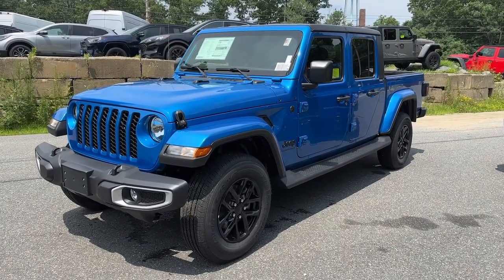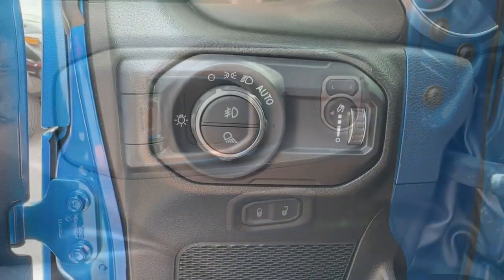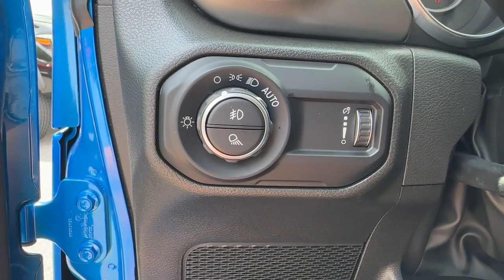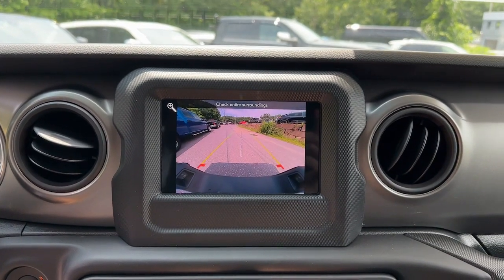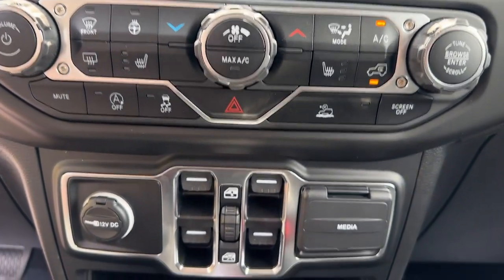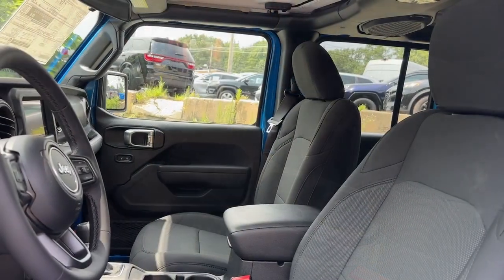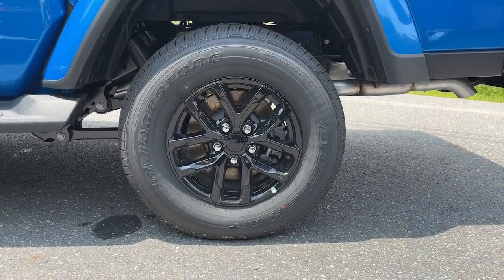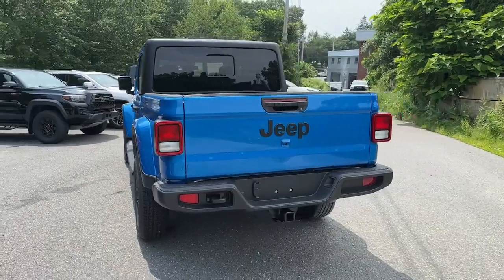2023 Jeep Gladiator Framingham, Westborough, Millbury, Natick, Worcester, 230350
Hydro Blue Pearlcoat New 2023 Jeep Gladiator Sport S 4x4 available in Westborough, Massachusetts at Colonial CDJR. Servicing the Framingham, Westborough, Millbury, Natick, Worcester, MA area.

Colonial CDJR
24 Coolidge St

: Colonial CJD of Hudson, Our sales teams will be available to assist you with your vehicle needs. For our valued sales customers shopping online, our sales staff will assist in any way remotely to ensure your vehicle needs can be met. Our sales team members are prepared to work with you on any finance needs and value your trade-in from your home or office. Highlights of this 2023 Jeep Gladiator include: Heated Seats, Apple Carplay, Keyless Start, Onboard Communications System, iPod/MP3 Input, 4x4, Trailer Hitch, MOPAR SPRAY IN BEDLINER, WHEELS: 17 X 7.5 GLOSS BLACK ALUMIN. SIDE STEPS. FUEL EFFICIENT 22 MPG Hwy/17 MPG City! OPTION PACKAGES: QUICK ORDER PACKAGE 24S SPORT S Engine: 3.6L V6 24V VVT UPG I w/ESS, Transmission: 8-Speed Automatic (850RE), Speed Sensitive Power Locks, Automatic Headlamps, Deep Tint Sunscreen Windows, Front 1-Touch Down Power Windows, Sport S, Power Heated Mirrors, Premium Wrapped Steering Wheel, Security Alarm, Power Tailgate Lock, Remote Keyless Entry, Sun Visors w/Illuminated Vanity Mirrors, POPULAR EQUIPMENT PACKAGE Convenience Group, Universal Garage Door Opener, Daytime Running Lamp System, Trailer Tow Package, Trailer Hitch Zoom, Class IV Receiver Hitch, Heavy Duty Engine Cooling, 240 Amp Alternator, Black 3-Piece Hard Top, Freedom Panel Storage Bag, Rear Window Defroster, Rear Sliding Window, TRANSMISSION: 8-SPEED AUTOMATIC (850RE) Transmission Skid Plate, Selec-Speed Control, COLD WEATHER GROUP Heated Steering Wheel, Tires: 245/75R17 BSW All-Terrain, Heated Front Seats, WHEELS: 17 X 7.5 GLOSS BLACK ALUMINUM, SIDE STEPS, ENGINE: 3.6L V6 24V VVT UPG I W/ESS (STD). Fuel economy calculations based on original manufacturer data for trim engine configuration.